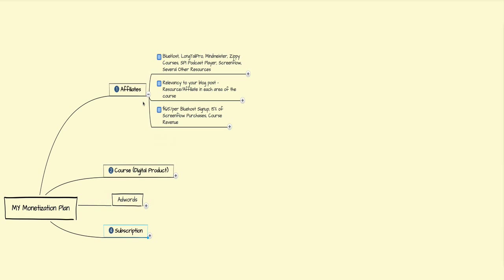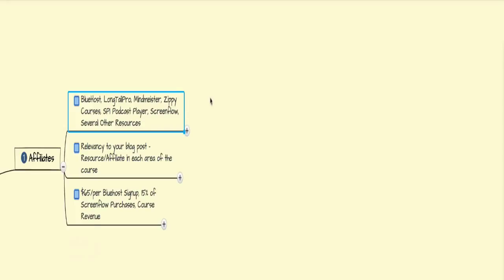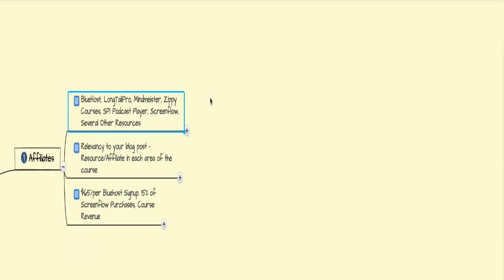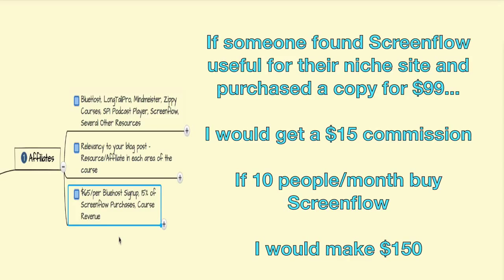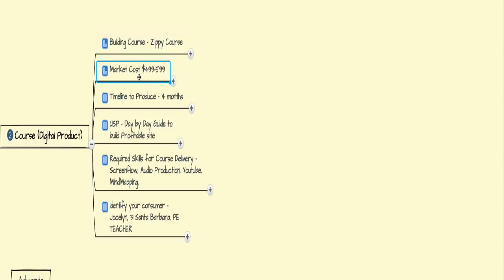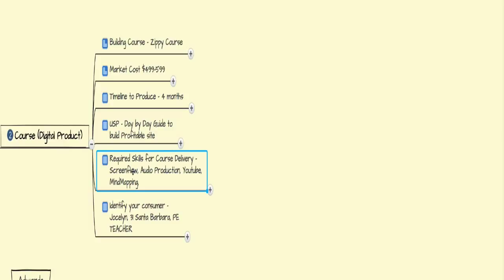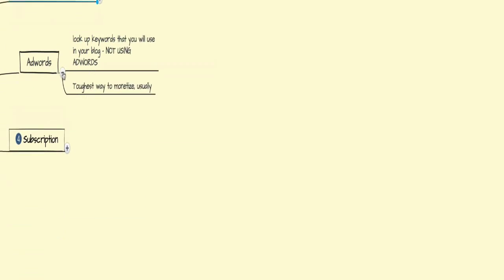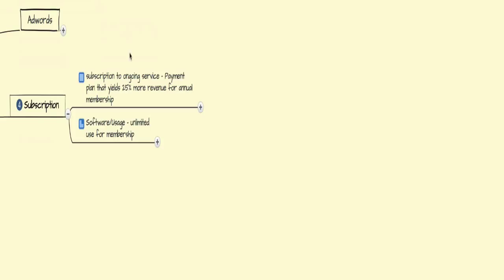My Monetization Plan BONUS